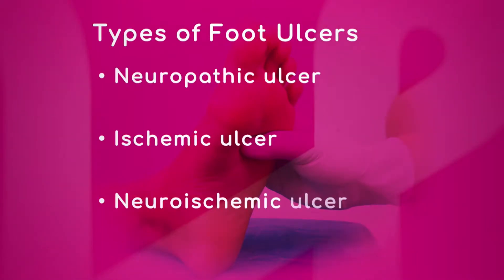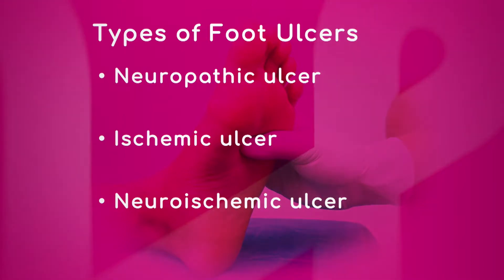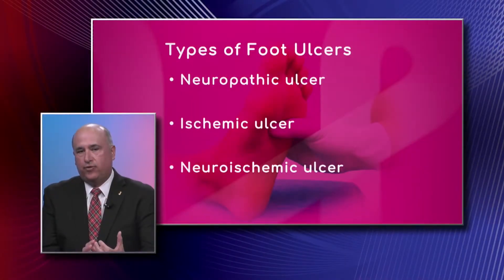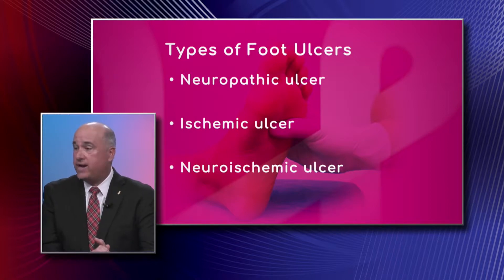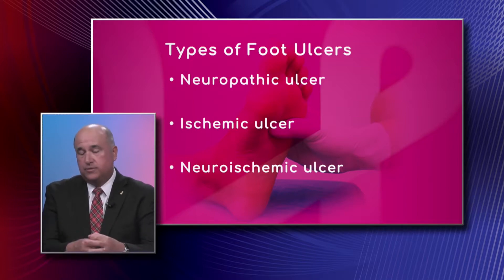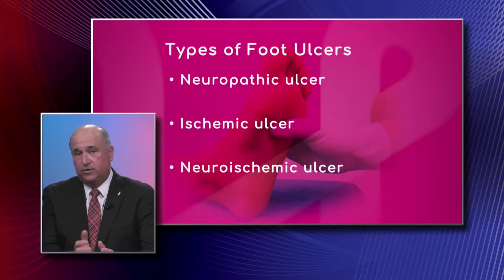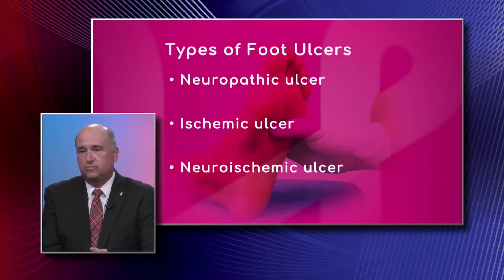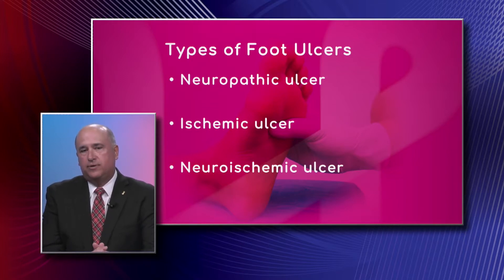Types of Foot Ulcers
Neuropathic, ischemic, and neuroischemic ulcers are types of foot ulcer. Dr. Bernie Fernandez, Chief Executive Officer of Baptist Health Medical Group, explains each type, their differences, and how to diagnose them.